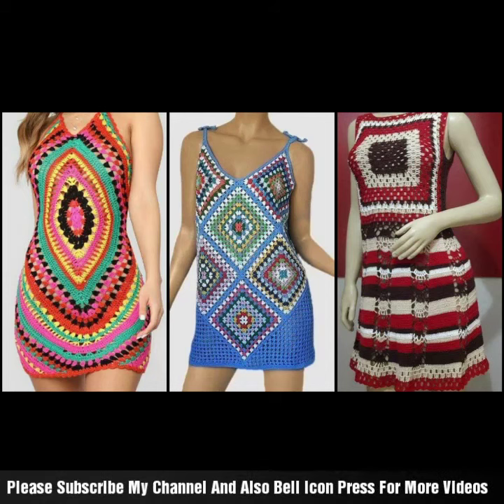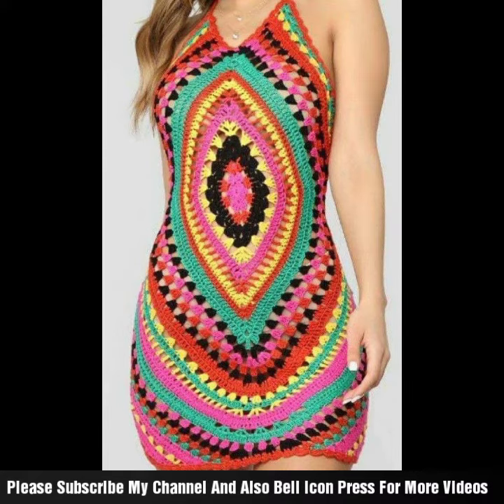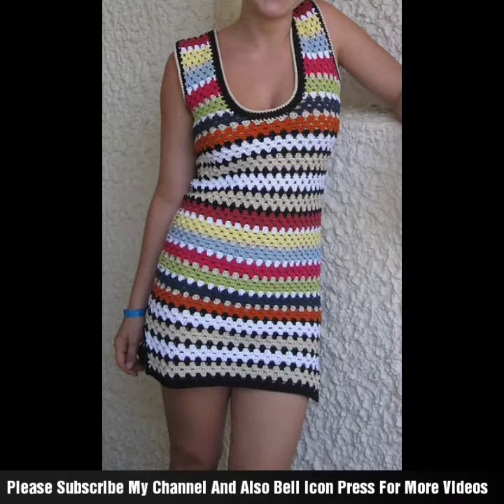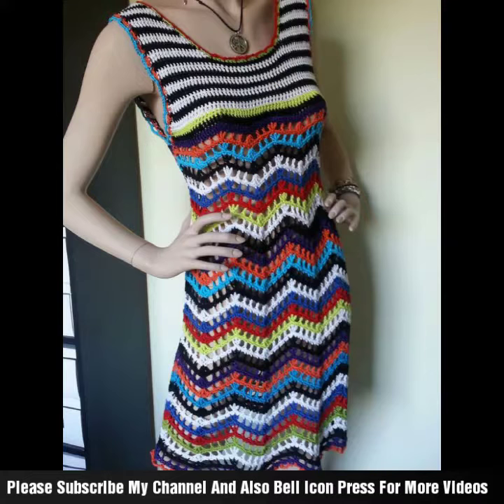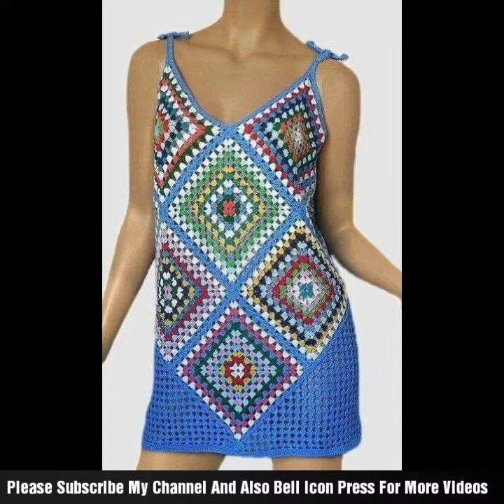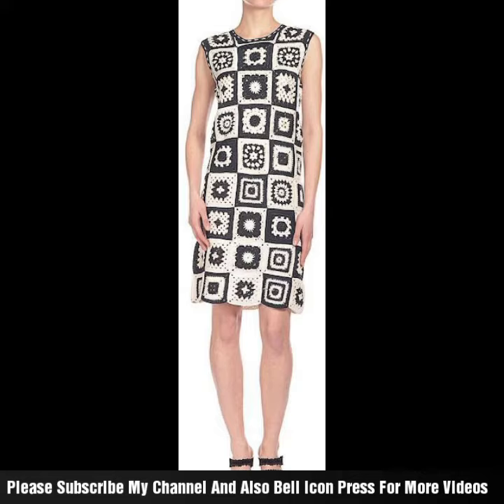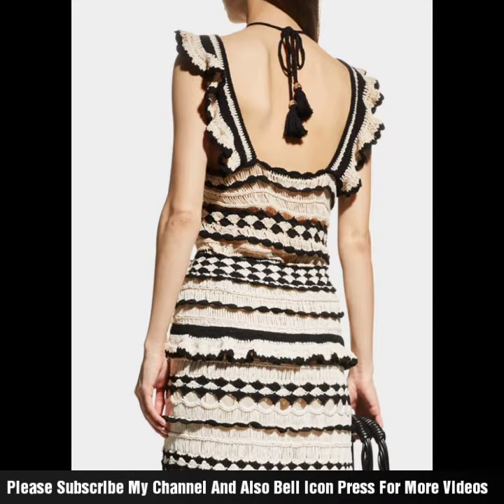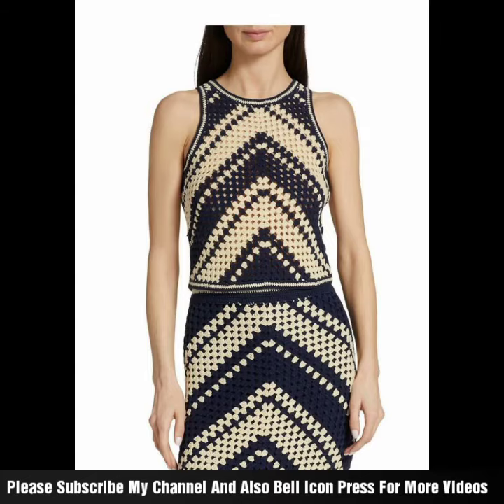Top Trendy Stunning Elegant Crocheting Work Stylish Top Blouses Shirt Blouses Collection